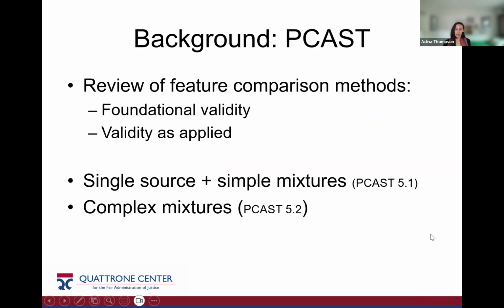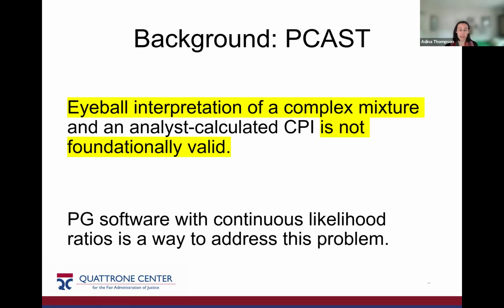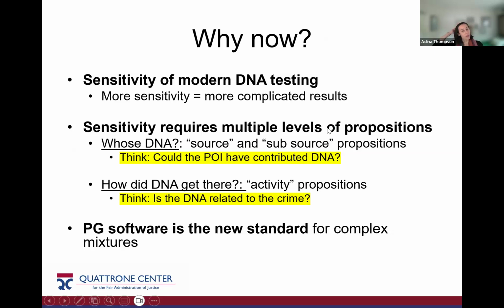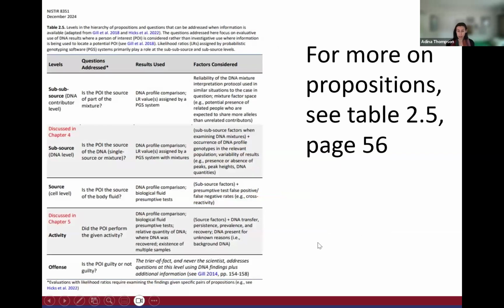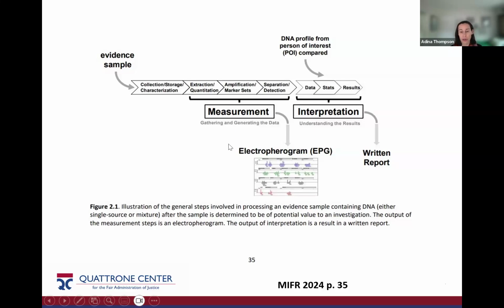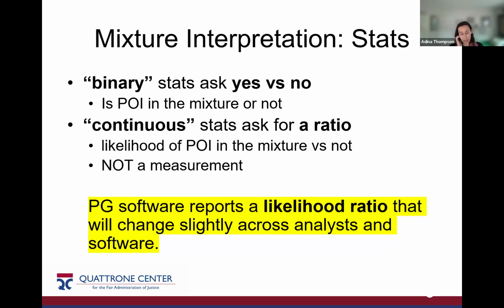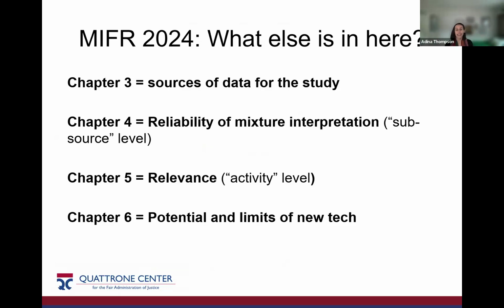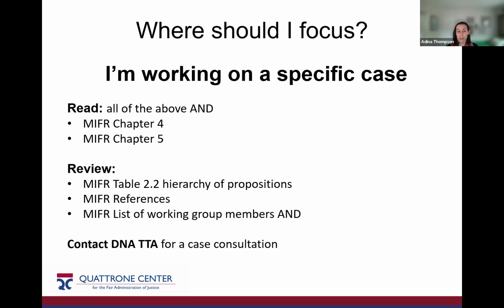New Literature Alert: NIST Mixture Interpretation Foundation Review